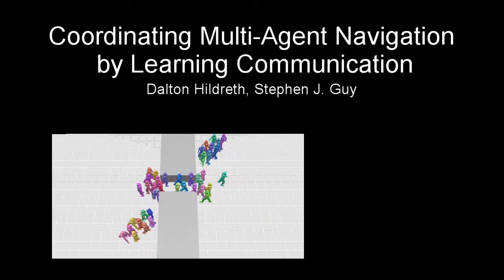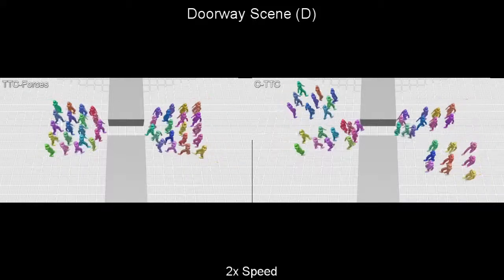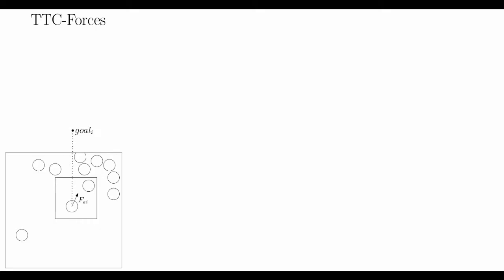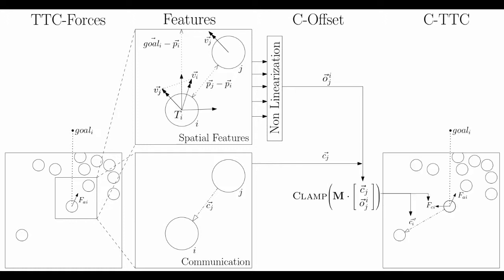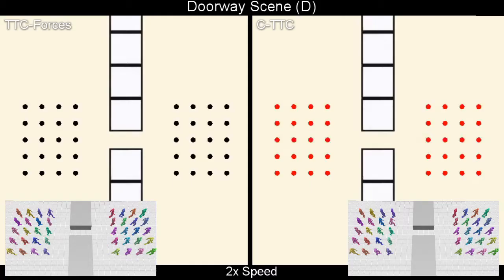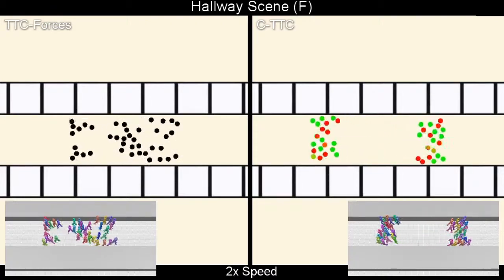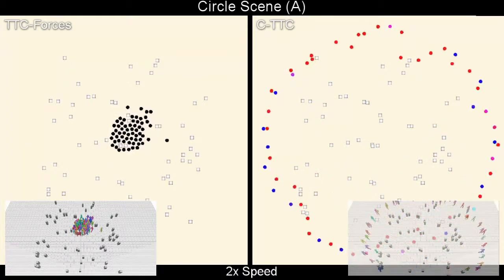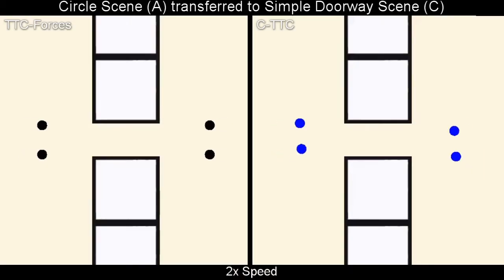C-TTC: Coordinating Multi-Agent Navigation by Learning Communication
This work presents a decentralized multi-agent navigation approach that allows agents to coordinate their motion through local communication. Our approach allows agents to develop their own emergent language of communication through an optimization process that simultaneously determines what agents say in response to their spatial observations and how agents interpret communication from others to update their motion. We apply our communication approach together with the TTC-Forces crowd simulation algorithm (a recent, high performing, anticipatory collision technique) and show a significant decrease in congestion and bottle-necking of agents, especially in scenarios where agents benefit from close coordination. In addition to reaching their goals faster, agents using our approach show coordinated behaviors including greeting, flocking, following, and grouping. Furthermore, we observe that communication strategies optimized for one scenario often continue to provide time-efficient, coordinated motion between agents when applied to different scenarios. This suggests that the agents are learning to generalize strategies for coordination through their communication "language".